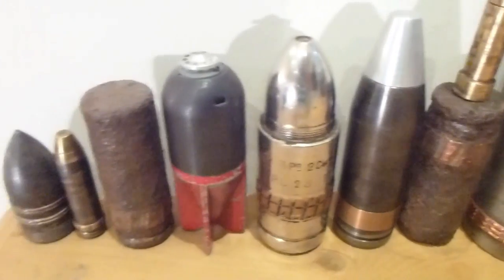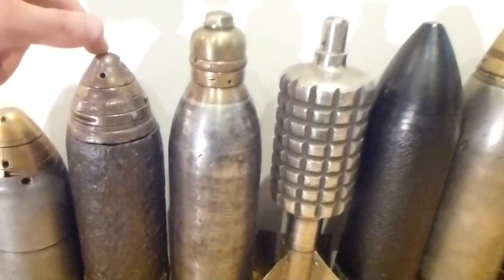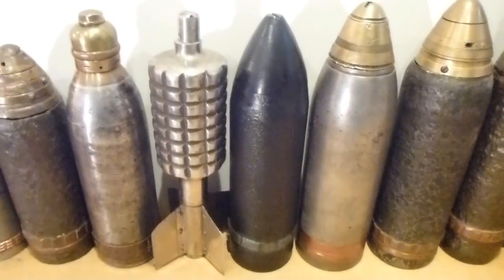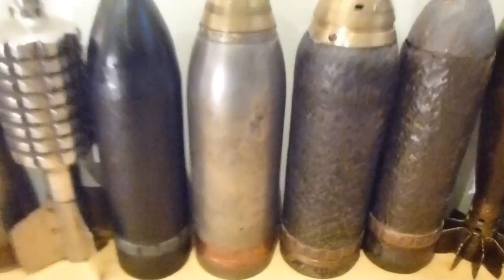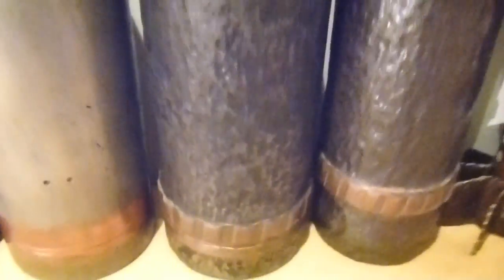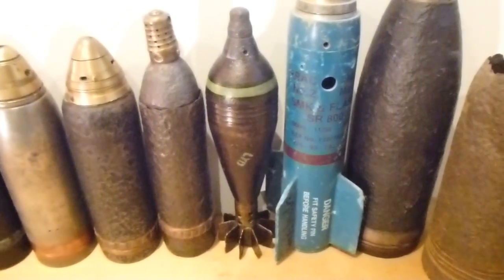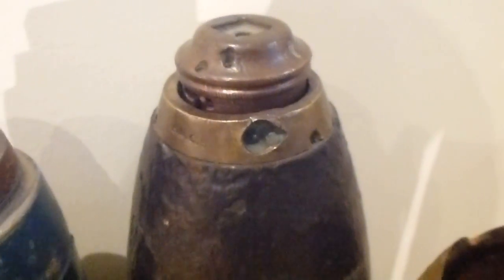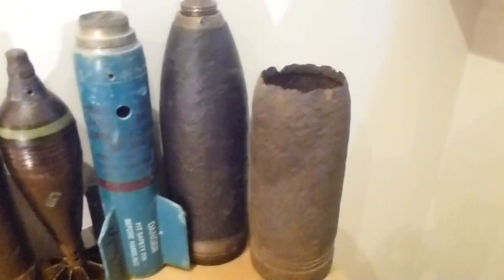ww1 & ww2 artillery shells, mortars and projectiles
This is similar to one of my older videos showing some of my artillery shells and projectiles, but on this occasion I talk you through each projectile so you have a good idea of what you are looking at!

All items shown in this video are deactivated and are completely safe and legal to own! thank you.